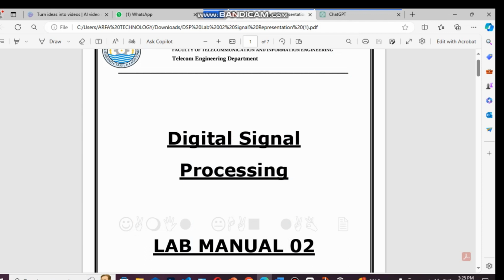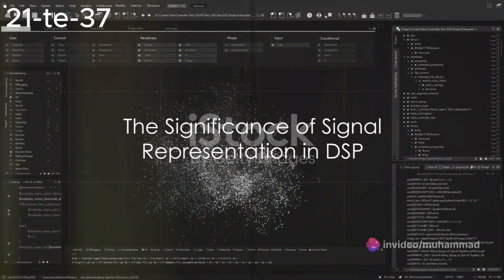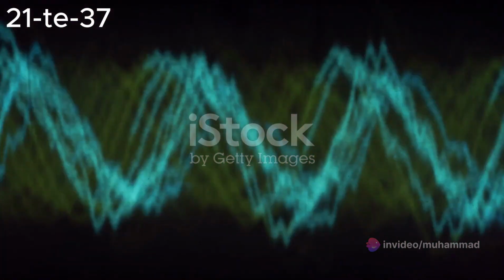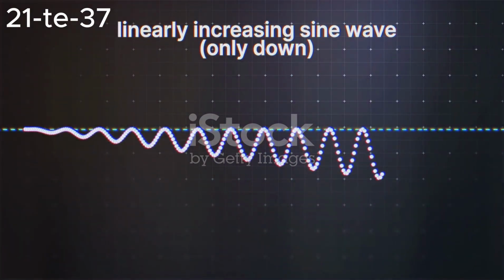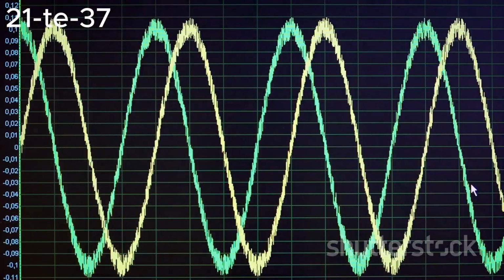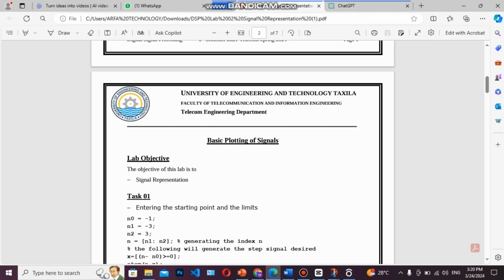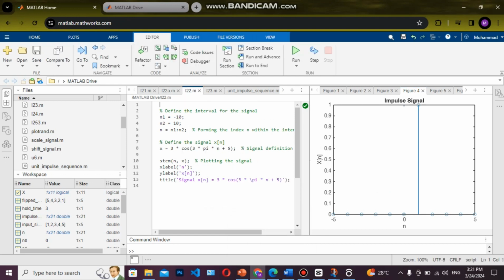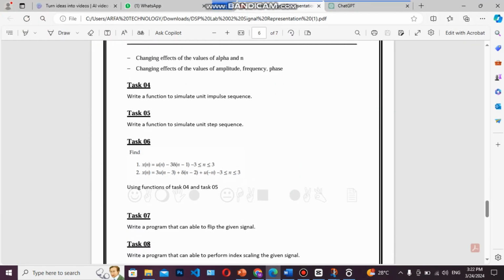DSP lab 2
Welcome to our DSP lab series! In this episode, we delve into the fundamental concept of signal representation, exploring both the time and frequency domains. Understanding signal representation forms the cornerstone of digital signal processing, empowering engineers and researchers to analyze, process, and manipulate signals effectively.

Key Topics Covered:

Introduction to Signals: We begin by introducing the concept of signals and their importance in various engineering disciplines, from telecommunications to audio processing.

Time Domain Representation: Dive into the time domain, where signals are represented as functions of time. Learn how to plot and interpret signals in MATLAB, exploring different signal types such as continuous-time and discrete-time signals.

Signal Properties and Characteristics: Understand the key properties and characteristics of signals, including amplitude, frequency, phase, and periodicity, and their significance in signal analysis.

Frequency Domain Representation: Transition to the frequency domain, where signals are analyzed in terms of their frequency content. Explore the Fourier transform and its applications in converting signals between the time and frequency domains.

Signal Visualization Techniques: Discover various visualization techniques for signals in MATLAB, including time-domain plots, frequency-domain plots, spectrograms, and more.

Practical Examples and Demonstrations: Apply the concepts learned to real-world examples and practical demonstrations, including audio signal processing, image processing, and communication systems.

Lab Exercises and Challenges: Engage in hands-on lab exercises and challenges designed to reinforce your understanding of signal representation concepts and sharpen your DSP skills.

Whether you're a student new to digital signal processing or a seasoned engineer looking to deepen your knowledge, this video provides a comprehensive overview of signal representation, equipping you with essential tools for your DSP journey.